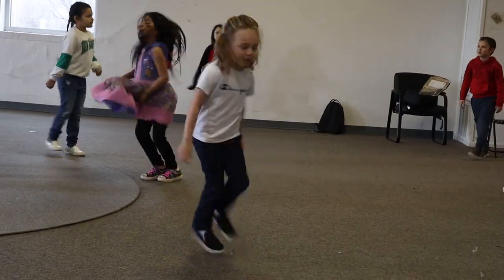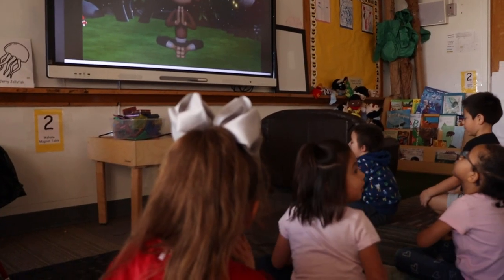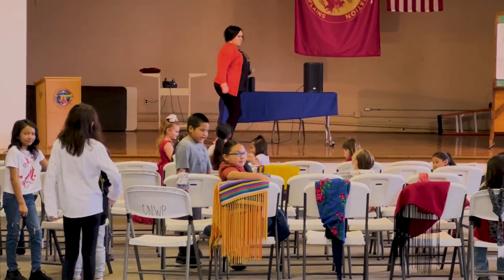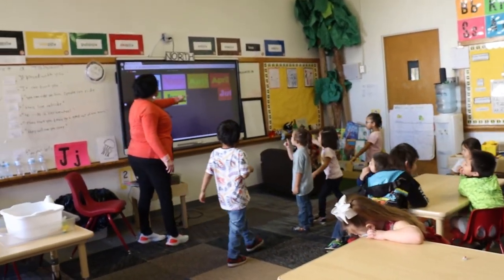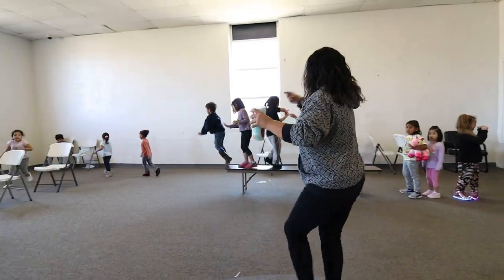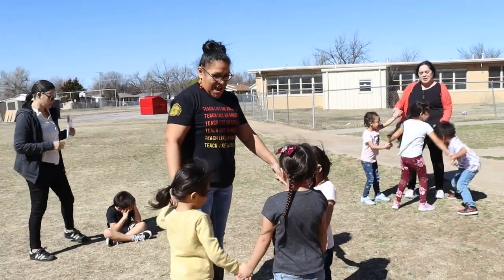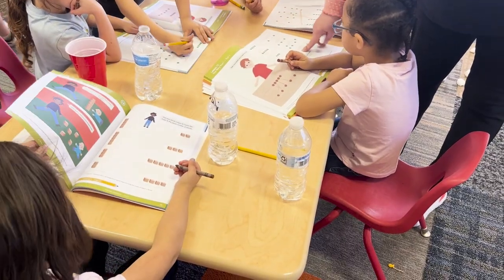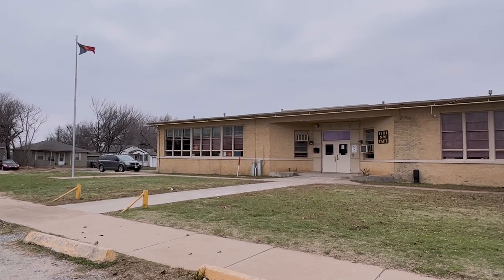Comanche Academy: A Day in the Life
At Comanche Academy Charter School, students begin their day with an assembly where they dance, speak Comanche and round dance.